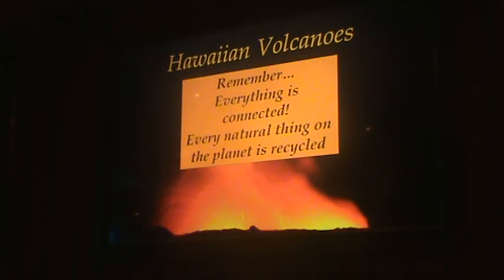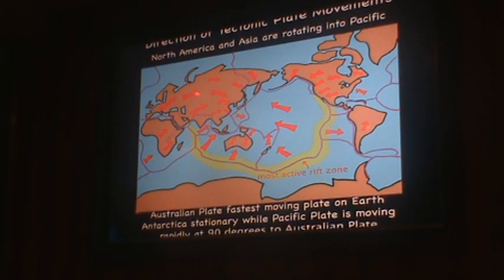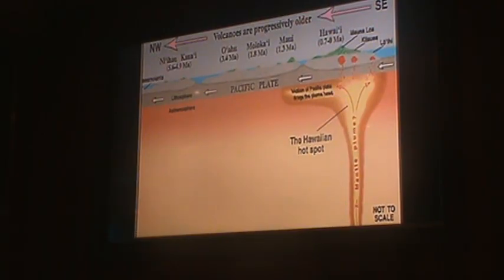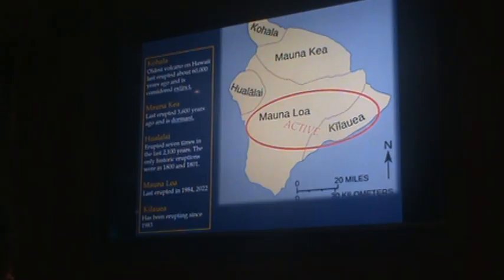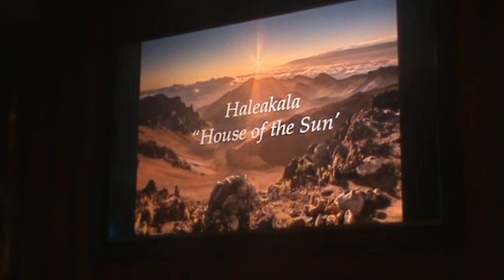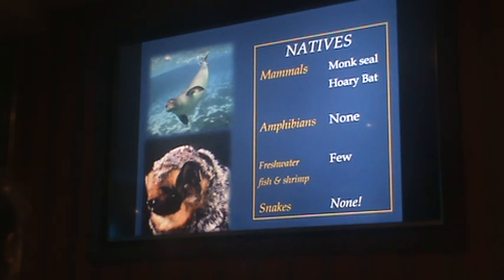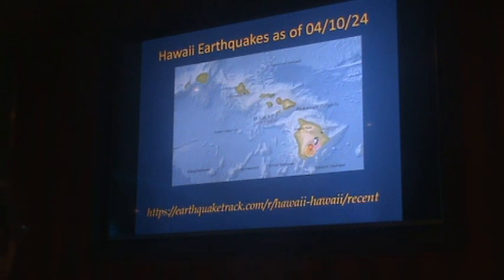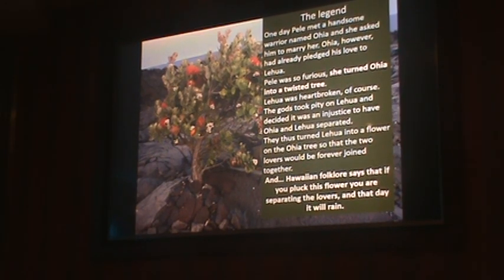The birth of Hawaii Hawaii Volcanoes